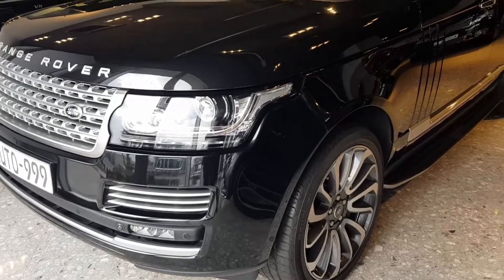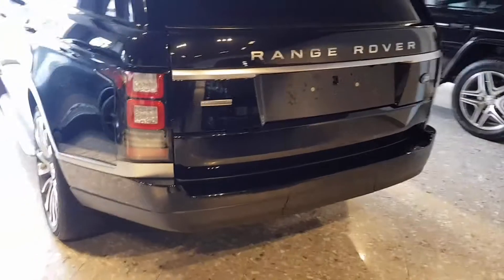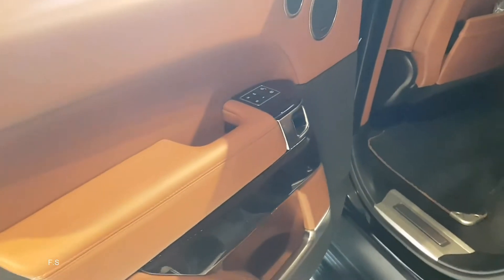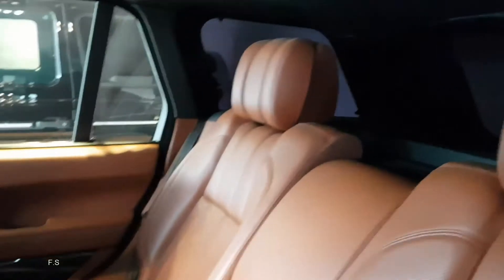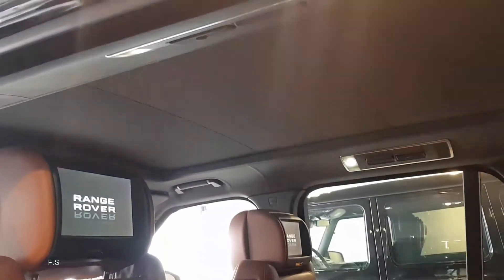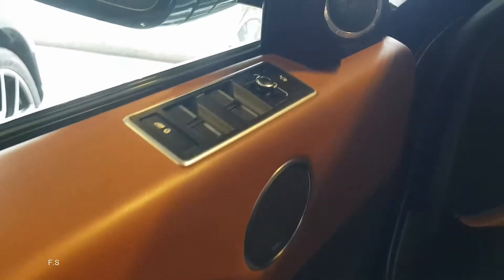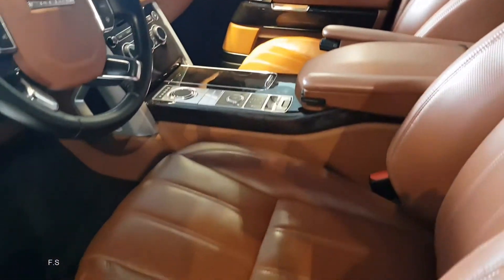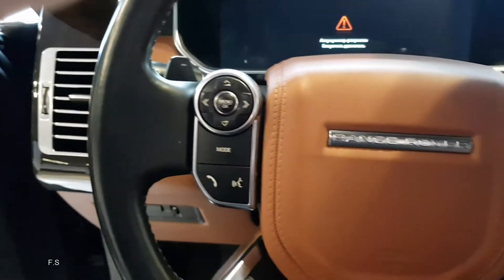Land Rover Rang Rover 2019 WALKAROUND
This is the first SUV in the world Land Rover Rang Rover 2019 WALKAROUND that uses revolutionary technology of a solid aluminum body frame (which is 39% lighter than the steel body of the previous model), which reduced the total weight of the car by 420.
 And this is with increased external overall dimensions.
From any angle, the car looks bright, charismatic and majestic. Exterior designers have fully preserved the traditional look of previous generations in the image of the modern Range Rover. Classic straight lines, a familiar profile, huge wheel arches, a rear bumper cut at the bottom for the best cross-country ability. The body contours have become smoother, and the front of the SUV with a new bumper, grille and optics echoes the younger model Land Rover Rang Rover 2019 WALKAROUND Evoque. The manufacturer offers alloy wheels in sizes R19 - R22, the most expensive versions flaunt on wheels 275/40 R22. Body color Range Rover 4 generations, you can choose from a wide range of options.
The interior is made in accordance with the highest quality standards of luxury cars. The noise level inside the cabin was significantly reduced due to careful optimization of the body frame and sound insulation of the windshield and side windows. The interior is stylish, beautiful, functional and noble. The interior decoration uses only high-quality materials. Ergonomics cabin verified to the smallest detail. A comfortable fit is provided to all passengers. Legroom in the back row is increased by more than 118 mm.
Driver convenience is paramount. A chair with a flat pillow, but expressive support for the rollers located on the back. Power and a huge range of settings allow you to comfortably sit the driver of any build and height. The steering wheel, virtual dashboard, center console with color monitor, separate climate control unit and a minimal set of buttons look flawless and stylish.
 The rich basic equipment of an SUV Land Rover Rang Rover 2019 WALKAROUND can be supplemented with a number of options, among which are an 8-inch screen of a multimedia system, 4-zone climate control, front seats with massage function, as well as LED interior lighting.